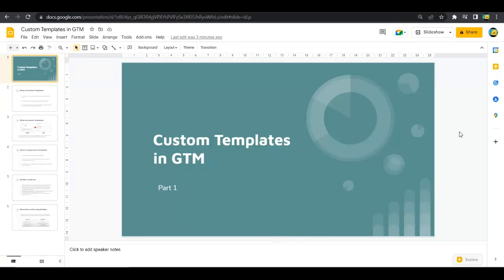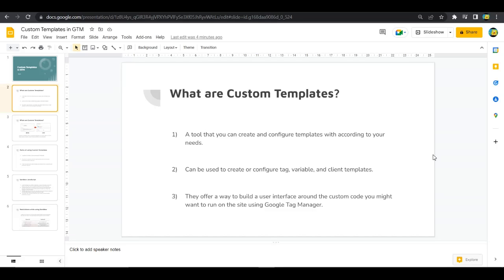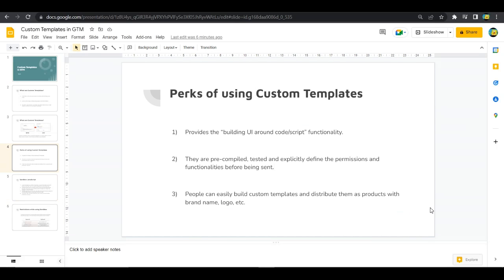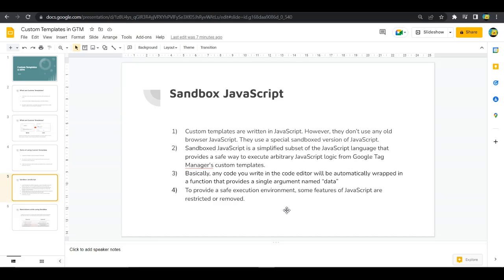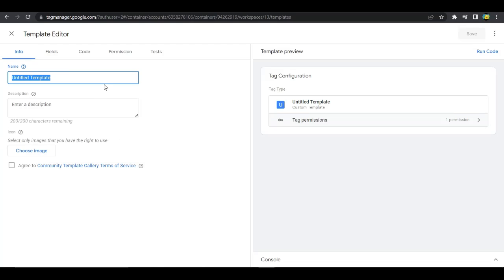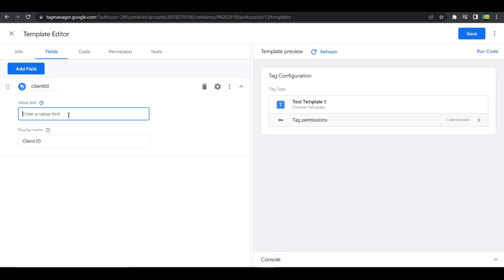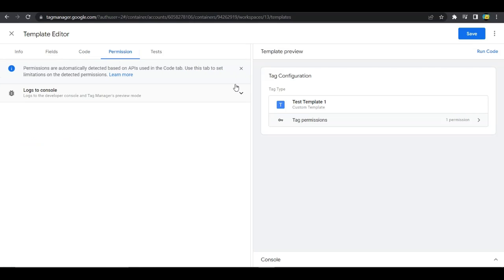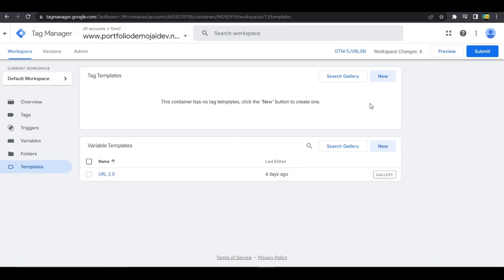Templates Introduction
Section 5 : Tag Manager Advanced